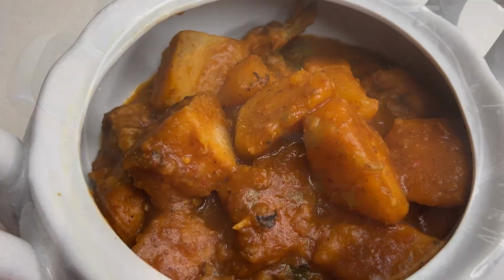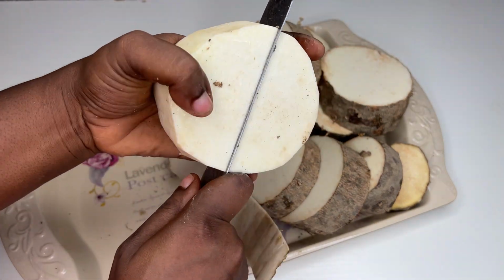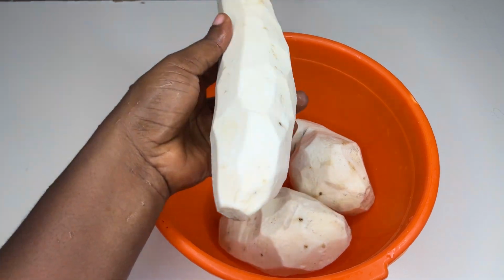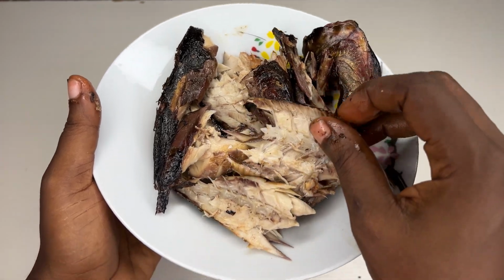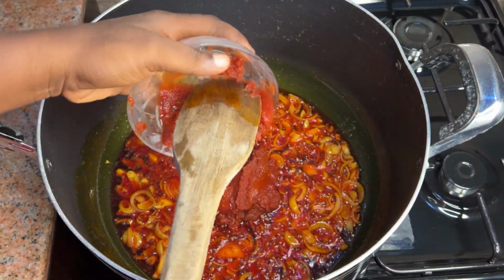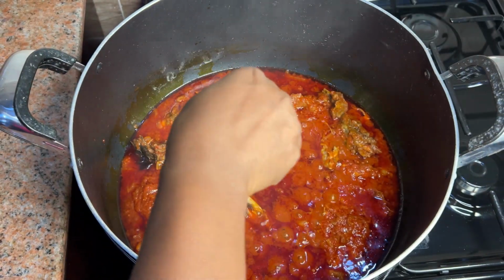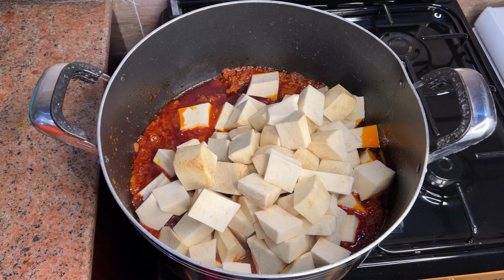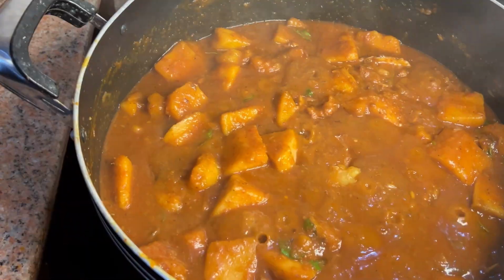HOW TO COOK NIGERIAN YAM POTTAGE( a different recipe for beginners) QUICK & EASY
So guys tell me is it yam pottage or it’s yam porridge (Asaro)? So this is one of the most popular dish in Nigeria 🇳🇬. Yam pottage is very easy to prepare and of course yam is the main ingredient in the dish. Guys in this video I will show you how i prepare or cook pottage in the most delicious way ever. So watch to the end to get all the ingredients correct

Ingredients:
 Yam
Potatos
Red oil
Vegetable oil
Dry fish
Beef meat
Curry leave
Knot cubes for seasoning
Onions
Fresh tomatoes/ tomatoes paste
Crayfish

Facebook Apollonia Abiye Ukposi